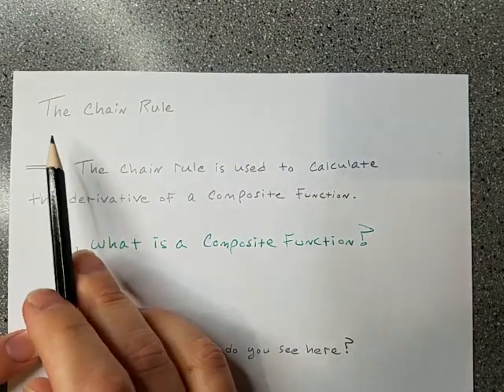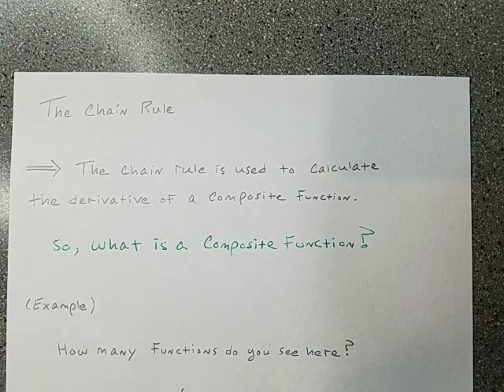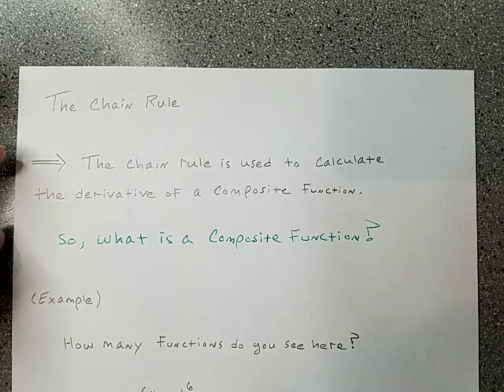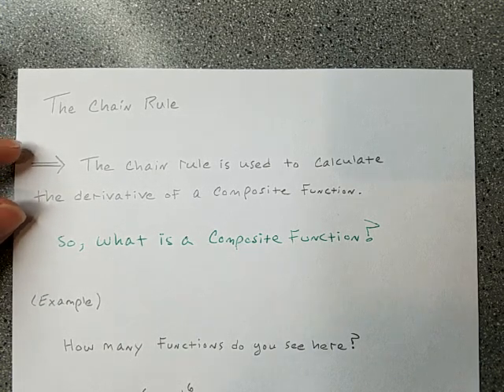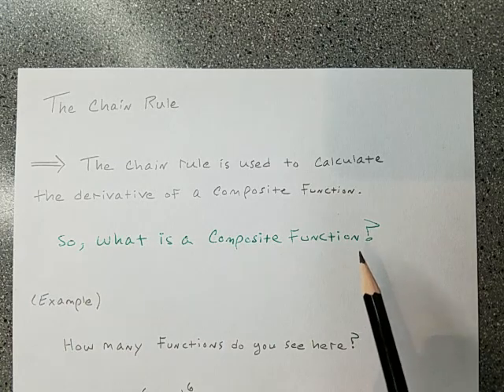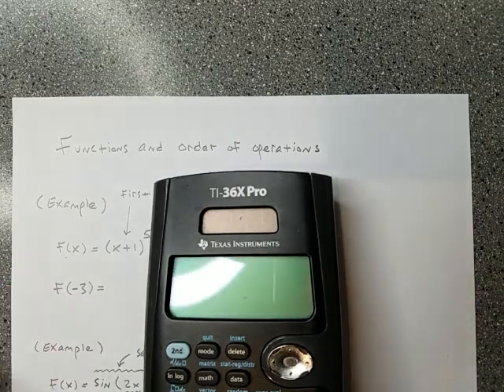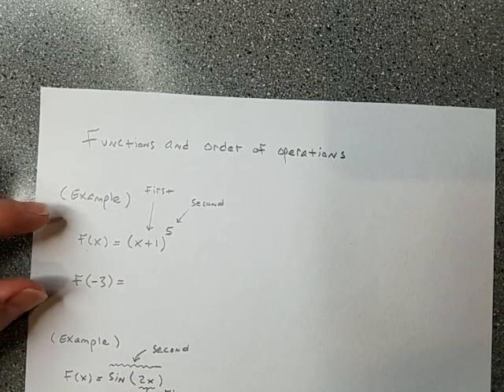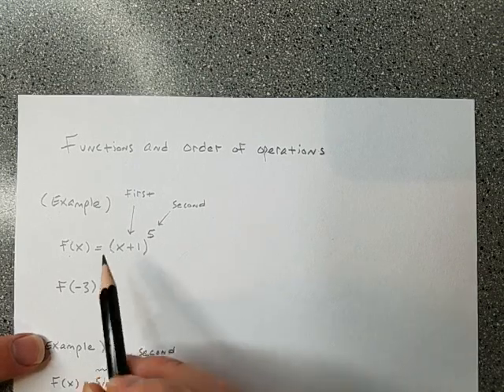the chain rule, part one